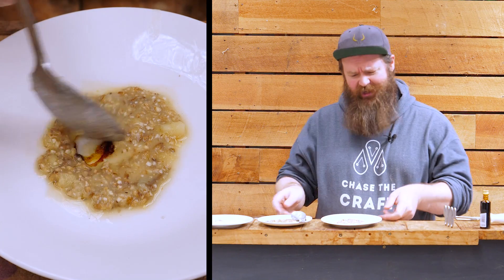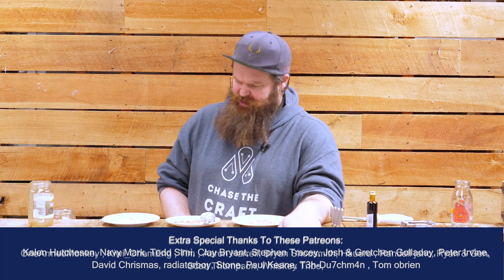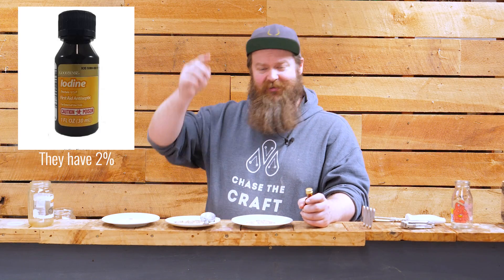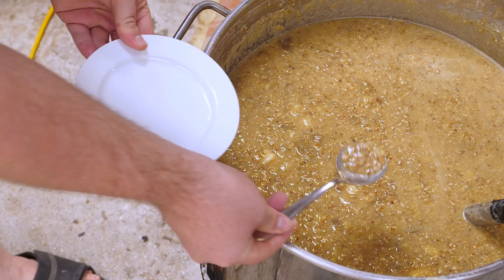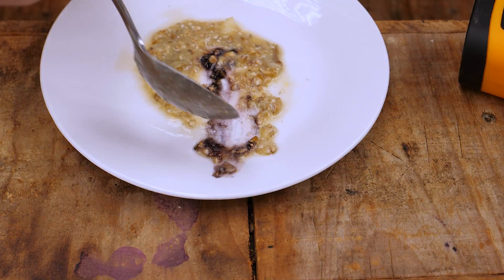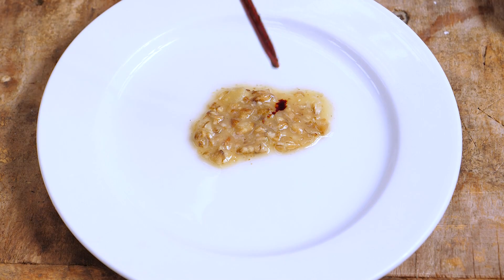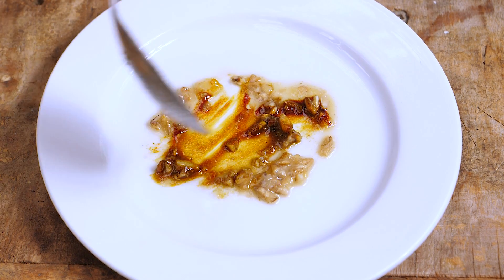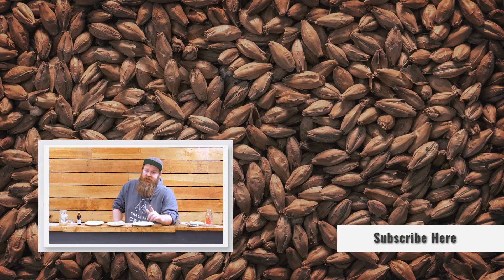Test If Your Mash Is Finished With The Iodine Test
Use the Iodine test to see if your mash worked.  Its Cheap and very easy.  Its not something I would use in every mash.  But if you are doing something a little different or using ingredients that you have not used before its a great way to get peace of mind!

Purple/Black = Fail (starch is present)
Red/Orange = Pass (no starch left)